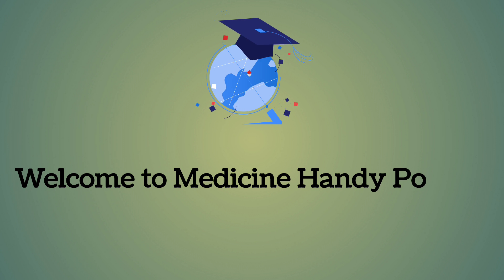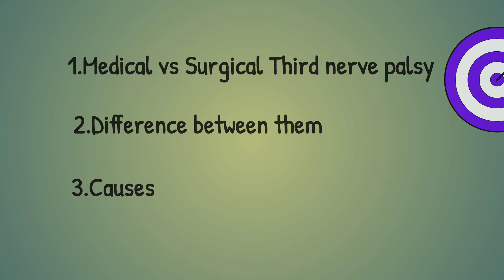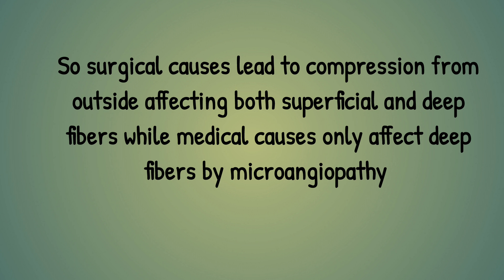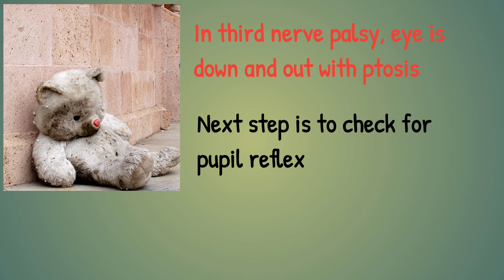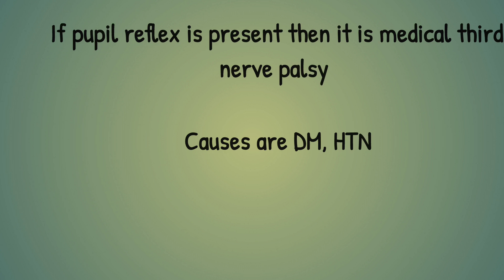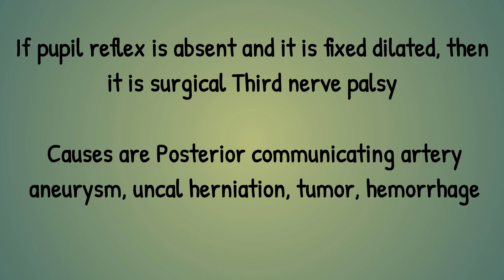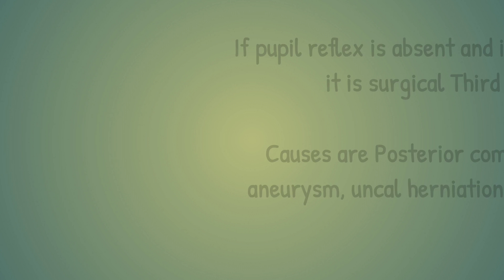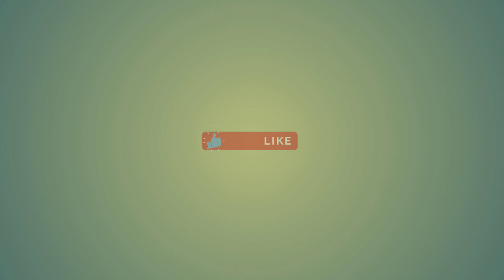third nerve palsy | surgical vs medical third nerve palsy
third nerve palsy3rd nerve palsyoculomotor nervethird cranial nervecranial nerve palsytotal third nerve palsycomplete third nerve palsythird nervethird nerve lesionoculomotor nerve palsyocculomotor nerve palsycranial nervescn iii palsyoculomotor nerve palsy (disease or medical condition